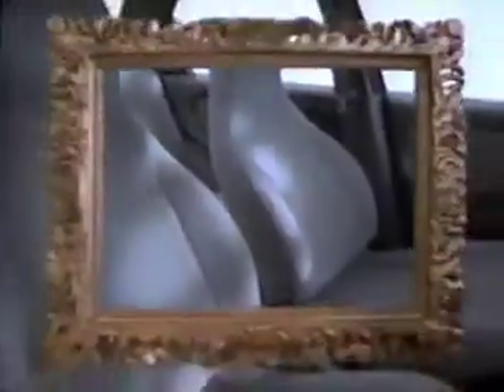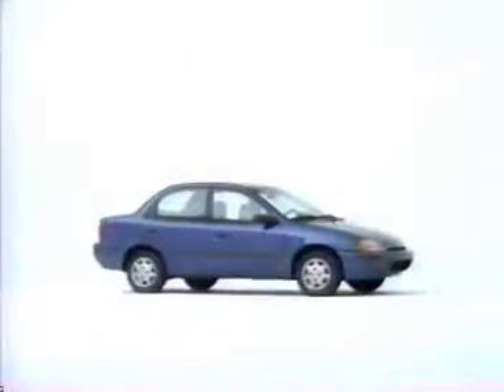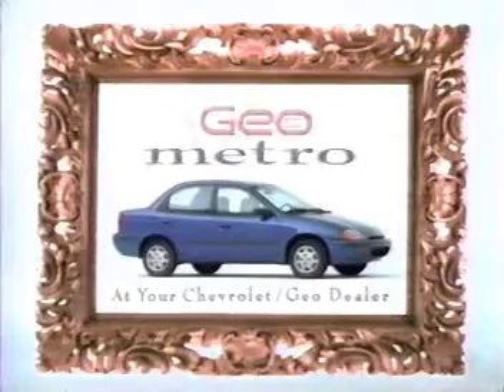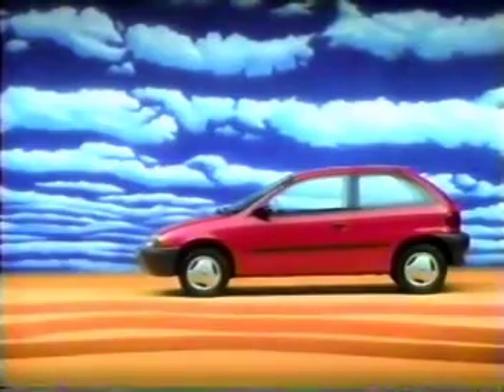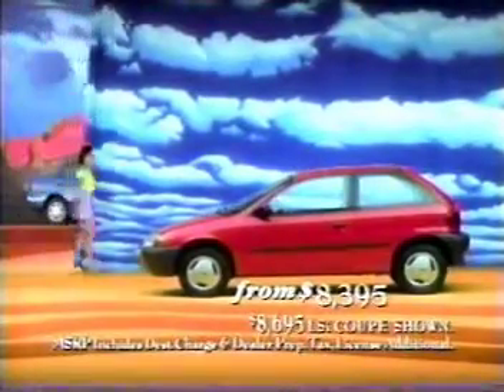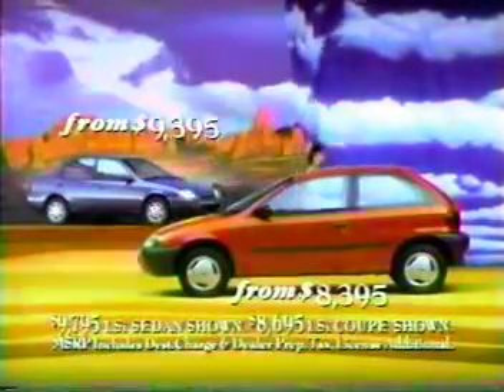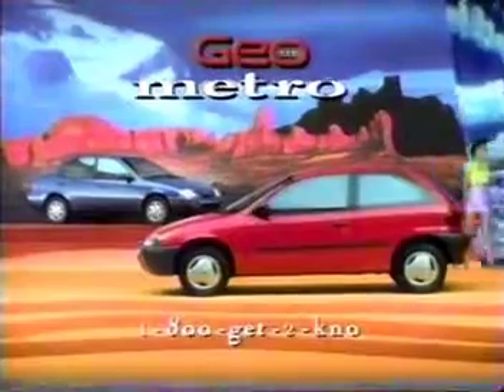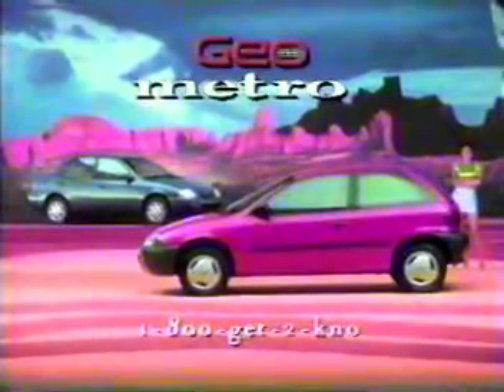The All New Geo Metro | Without the Fat / Two Doors or Four | commercial ad 1995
Voiced by Ellen DeGeneres

Recorded 1995